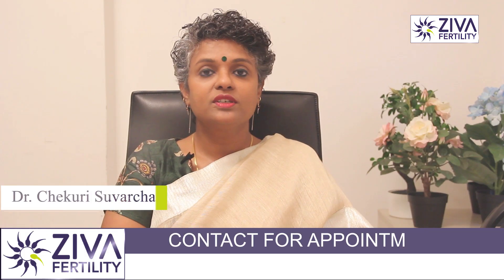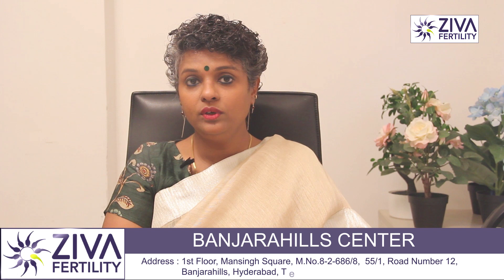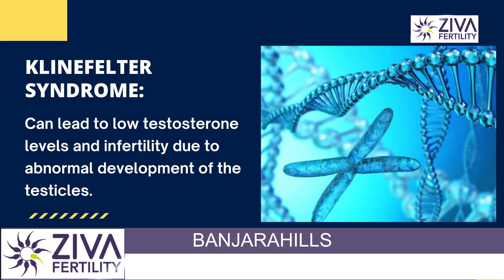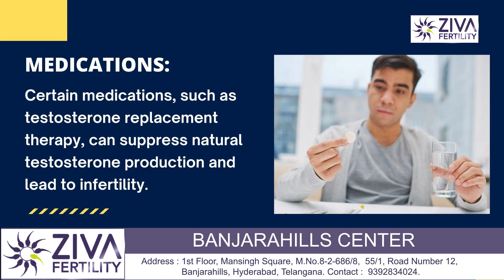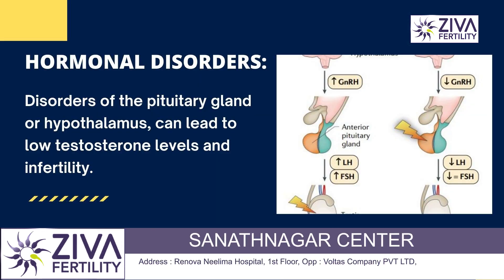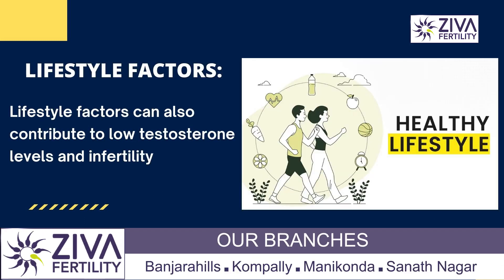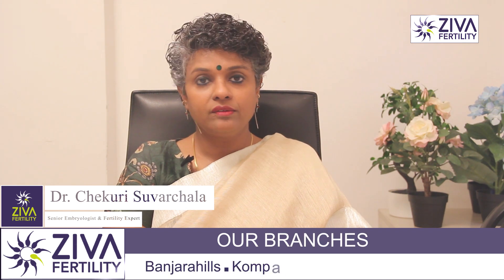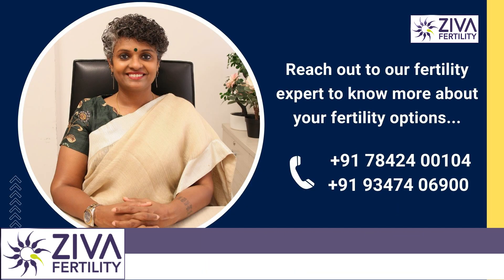Effect Of Low Testosterone || Male Infertility || Fertility Tips || Dr Chekuri Suvarchala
Dr. Chekuri Suvarchala (Scientific Director, Masters in Clinical Embryology (Australia & UK, PhD (Genetics)) - Topic: " Effect Of Low Testosterone On Male Infertility  " - ZIVA Fertility English -  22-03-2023

Ziva's Success story:
1)  22+ Years of Experience
2)  Around 90% Success Rate
3)  10,200 ICSI Cycles
4)  2,200 IVF Cycles
5)  4+ Centers in Hyderabad